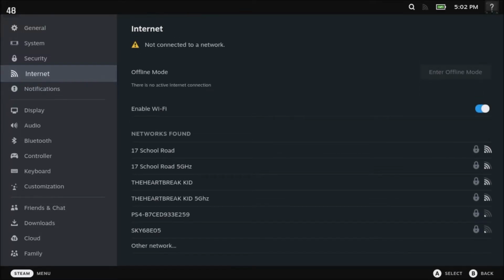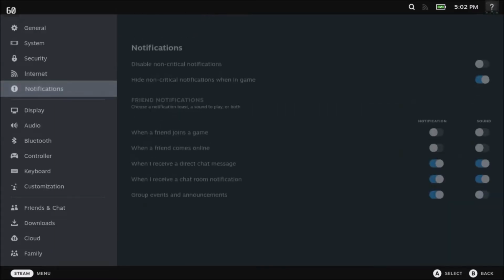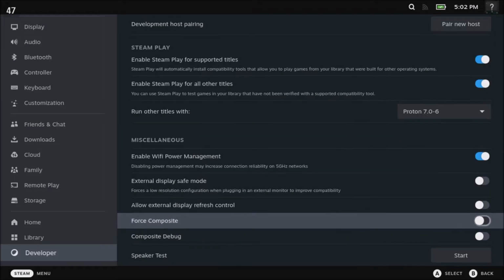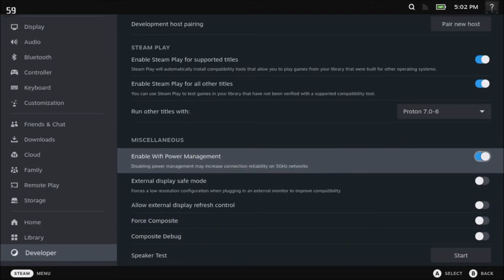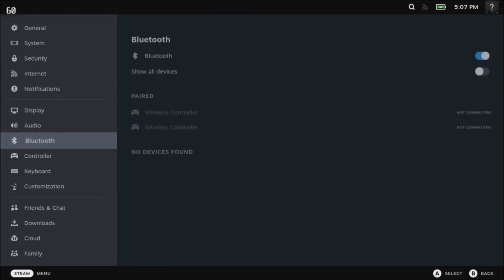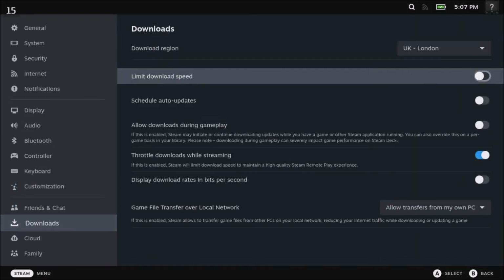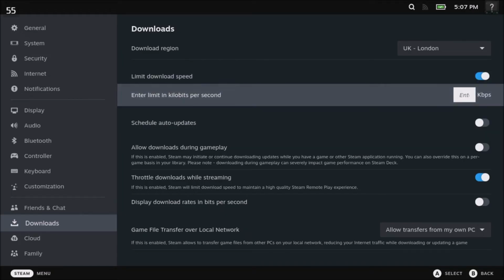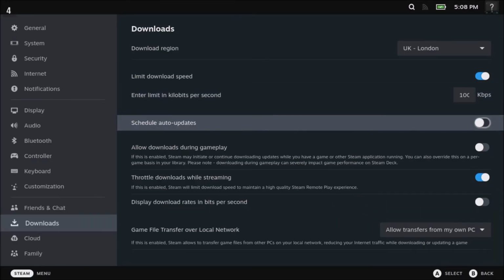Steam Deck WiFi Disconnect Issue Fix / Wi-Fi Speed Upgrade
in English no waffling...DONE
Check your network connection and cable connections
I had to reset my Modem once and it solved the issues but try the
options below!
Change to a different network or change channel on your router
Improve your Wi-Fi speed or disable Wi-Fi power saving mode
Restart your device or force restart your console
Turn off Advanced Wifi Management from Developer Options
Contact Steam Deck support if none of the above works